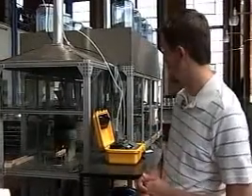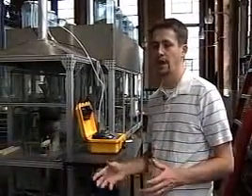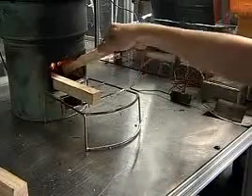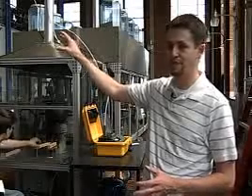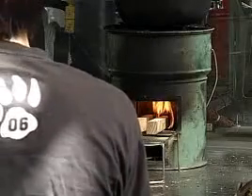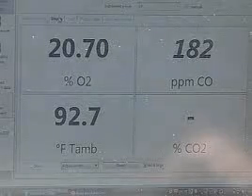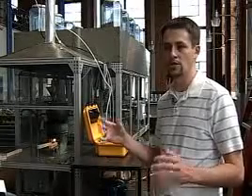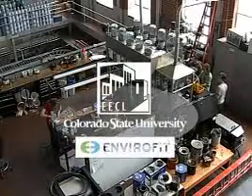Envirofit - Stove testing for emissions and durability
Envirofit working on durability and emissions testing with the Engines and Energy Conversion Laboratory at Colorado State University